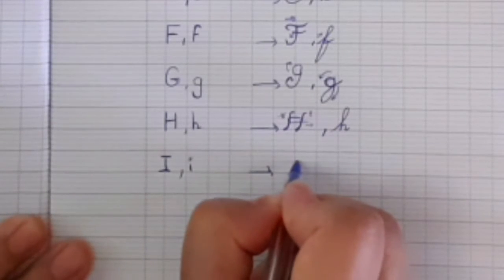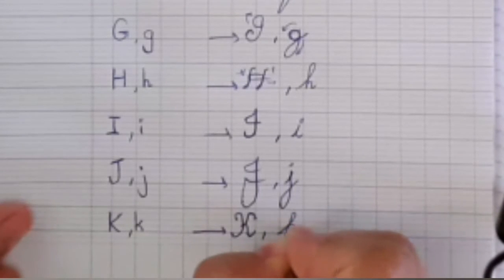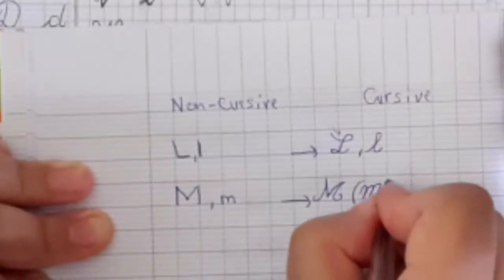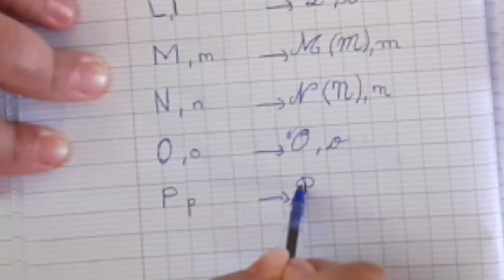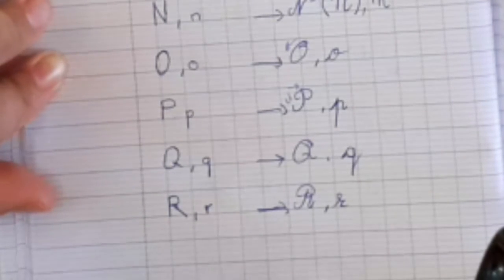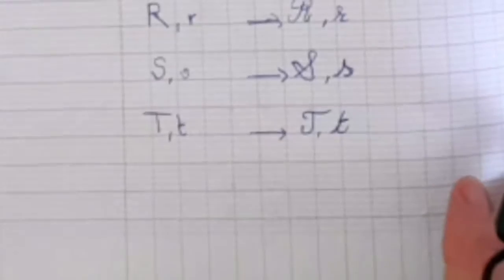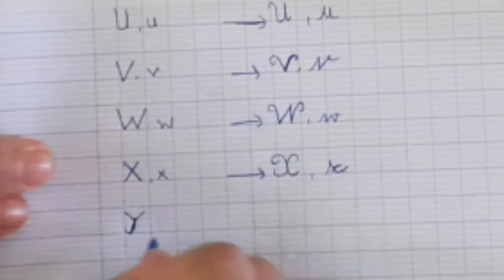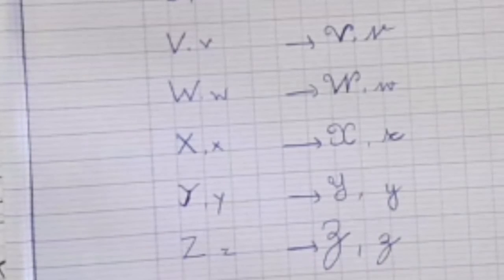بالتفصيل، تعلم كتابة الحروف الابجدية ب Cursive writing ، الجزء 2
هذا الدرس تكملة للدرس السابق، والهدف منه  مساعدة المتعلم (او التلميذ) على التمييز بين الكتابة الطباعية Non-cursive writing والكتابة بخط اليد ( الكتابة الخطية) cursive writing،  وتدريبه بالتفصيل على الكتابة الصحيحة، وكذلك تصحيح الاخطاء التي يرتكبها اثناء كتابة كل حرف من الابجدية الانجليزية. في هذا الفيديو السابق توقفت عند حرف الايتش وسأكمل بقية الحروف في هذا الفيديو التكميلي.
 هذا الدرس مهم ليس لتلاميذ السنة اولى متوسط فحسب بل لجميع المبتدئين ومن لذيهم مشكلة في هذا الموضوع